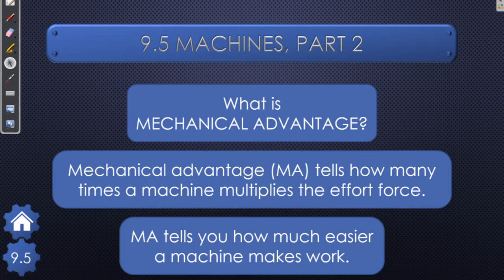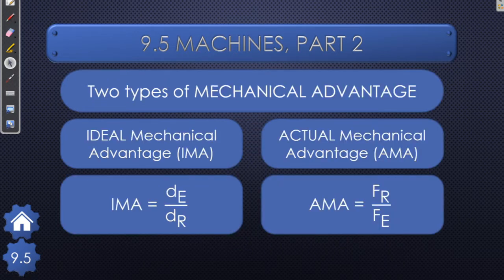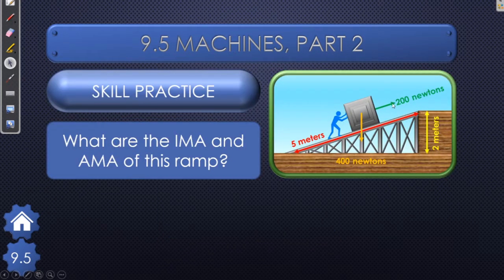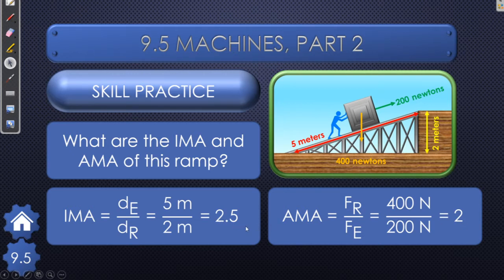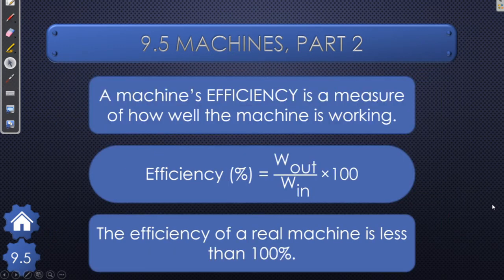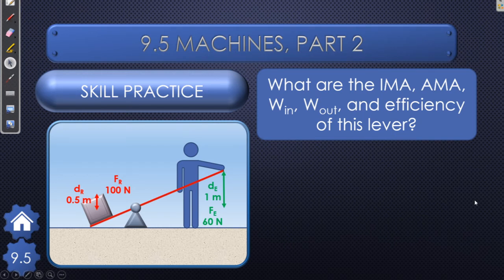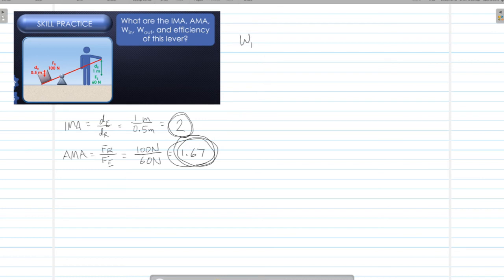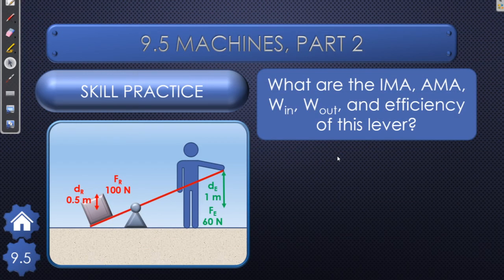Physical Science Lesson 9.5 Machines Part 2